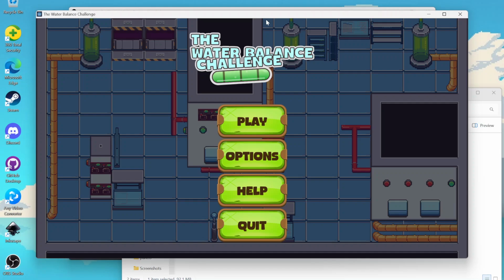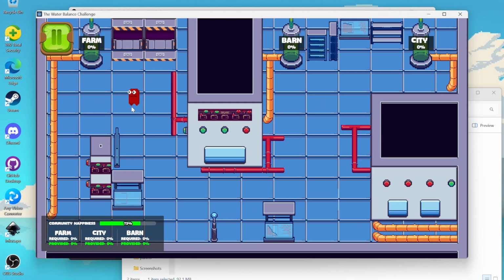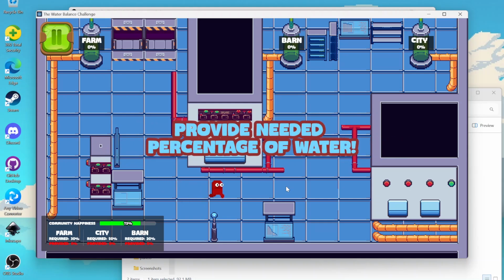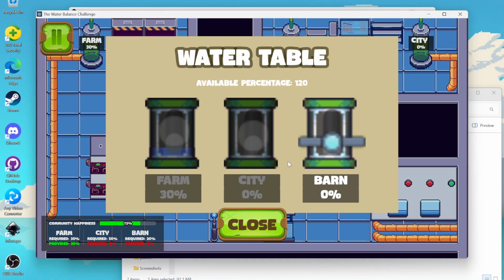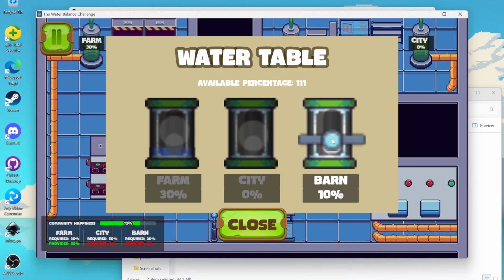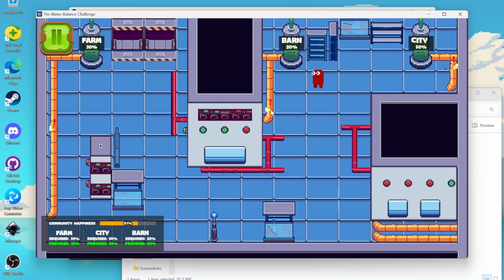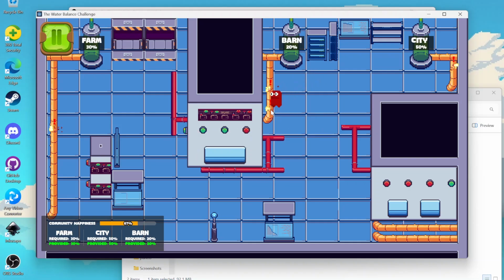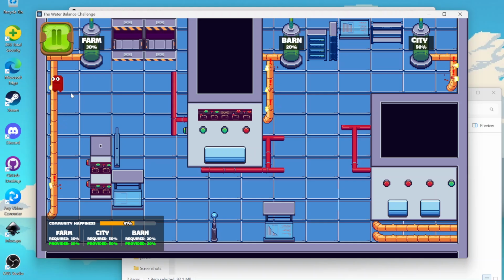The Water Balance Challenge: My team submission for Game Jam Plus, Game jam pitch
The Water Balance Challenge, is a mathematical eduacational game that focuses on the players attention to details and managing several resources all at once. The game tests the players ability to multitask and at the same time try out managing extermly rare resource (time).

Play the game on itch.io by searching The Water Balance Challenge